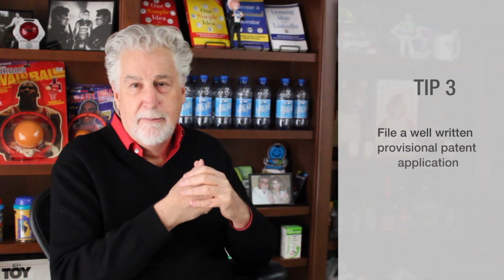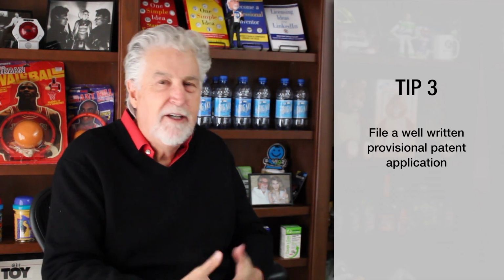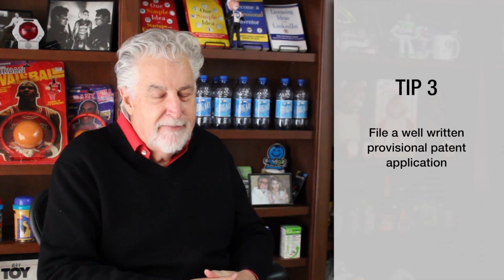Creating Patents That Have Value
Stephen Key and Andrew Krauss are the world's leading experts on how to license a product idea. If you have an invention idea, this is the show to watch. Steve and Andrew are the cofounders of inventRight, a coaching program that has helped people from more than 60 countries license their ideas for new products. for more information and to join the one-one-one coaching program.

If you have questions about how to invent, how to be creative, design, how to do market research, prototyping, manufacturing, negotiating, pitching, how to sell, how to cold call, how to reach out to open innovation companies, licensing agreements, non-disclosure agreements, patents, copyright, trademarks, and intellectual property in general — subscribe to inventRightTV!

Inventing can be lonely, but you don't have to go it alone! Join the inventRight community for priceless inventor education, mentorship, support, accountability, hand-holding, honesty about the invention industry, and so much more.

This is the book you need to license your product idea: “One Simple Idea: Turn Your Dreams Into a Licensing Goldmine While Letting Others Do the Work.”

This is the book you need to file a well-written provisional patent application: “Sell Your Ideas With or Without a Patent.”

Determined to become a professional inventor? Read Stephen's new book "Become a Professional Inventor: The Insider's Guide to Companies Looking For Ideas"